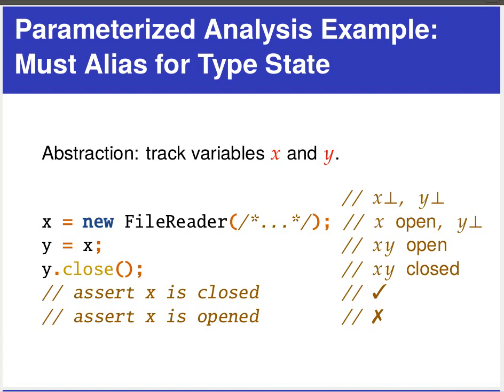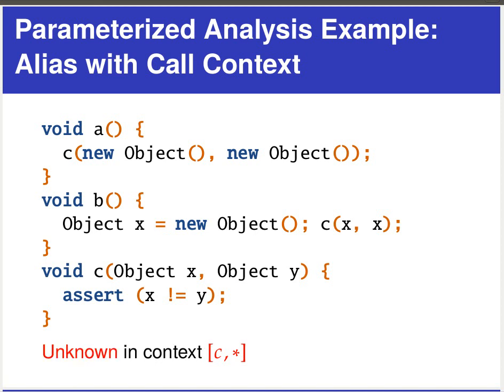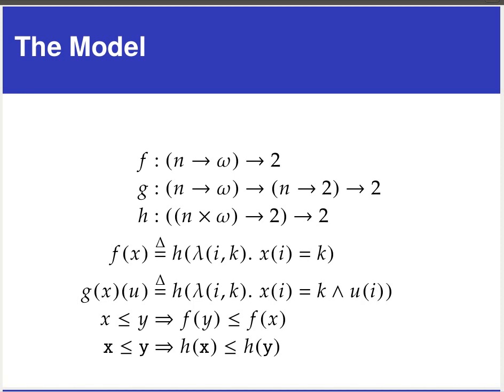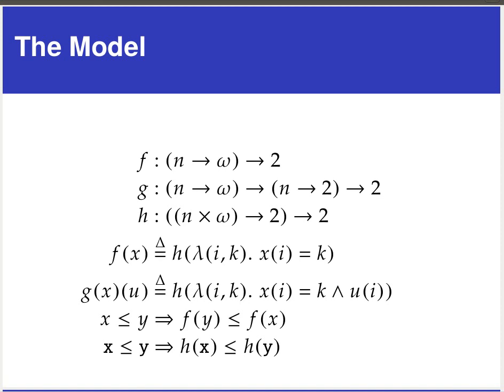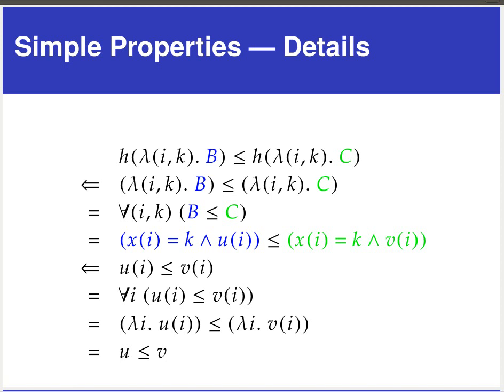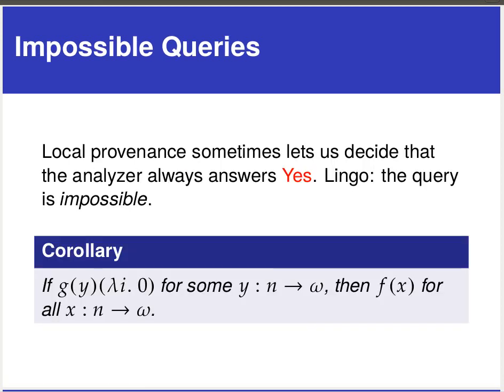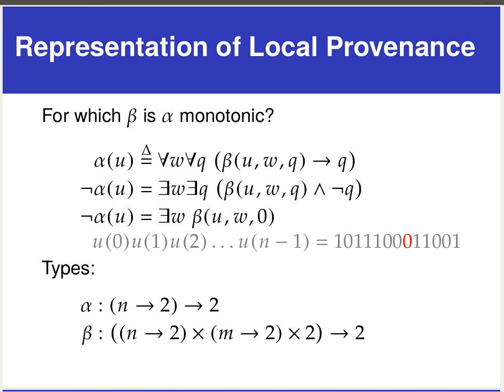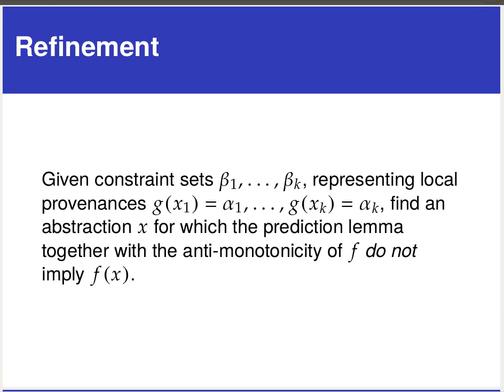On Abstraction Refinement for Program Analyses in Datalog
The first example is from Mayur's slides, which can be found